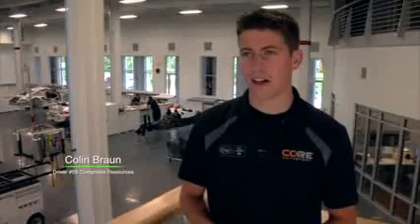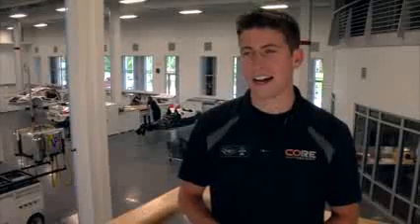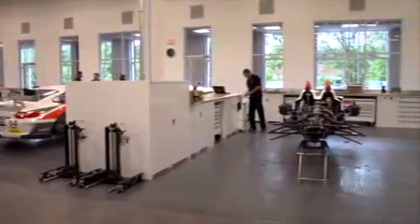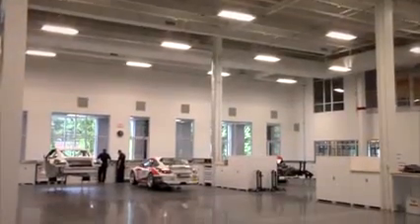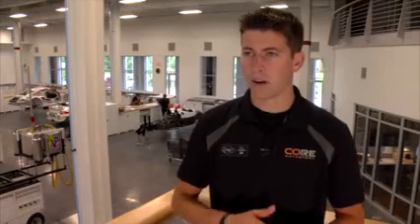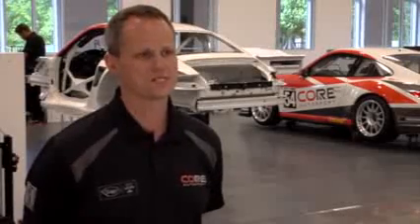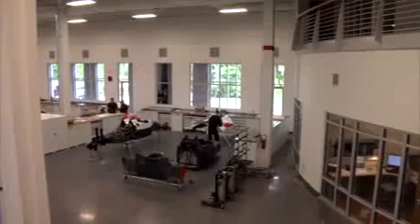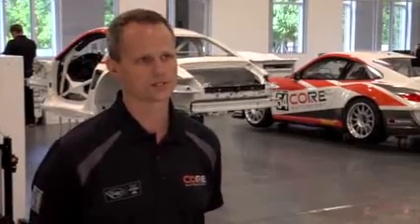CORE Autosport Shop Visit - ALMS - Tequila Patron - ESPN - Racing - Sports Cars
The American Le Mans Series presented by Tequila Patron visits the CORE Autosport shop.

The American Le Mans Series presented by Tequila Patron sports car racing returns to the American Le Mans Northeast Grand Prix in Lime Rock, CT on July 6, 2013. Follow the race LIVE on ESPN3 starting at 2:45 PM eastern or on your TV on ESPN2 starting at 3:00 PM eastern.